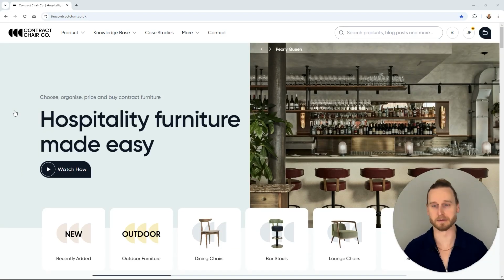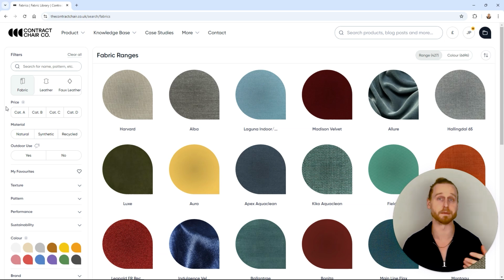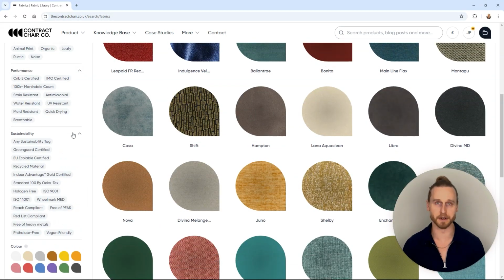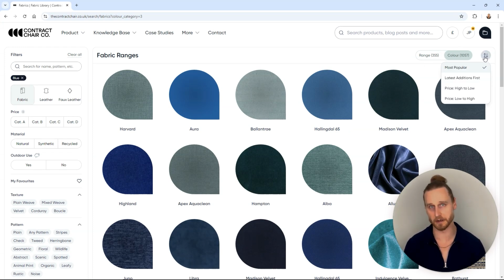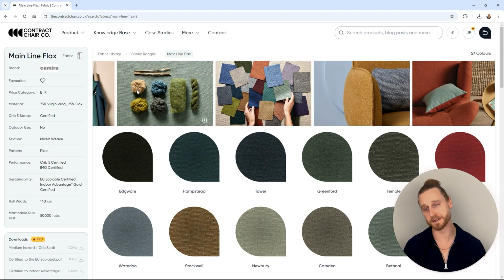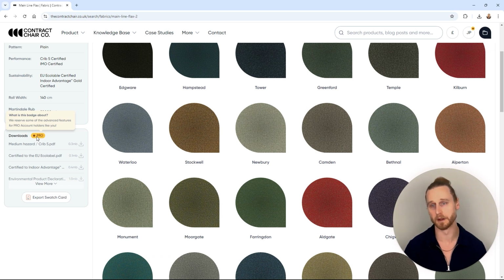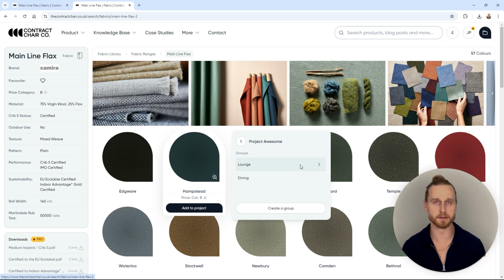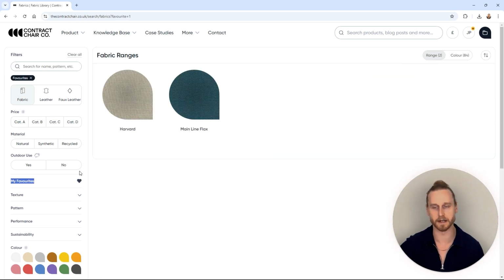Fabric Library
Welcome to the Fabric Library Walkthrough - Explore this new tool to to discover all the amazing benefits that will streamline your workflow and make your furniture specifying so much easier.

0:00 Intro
0:10 Find the Fabric Library
0:24 Filters
2:29 Fabric Ranges
3:13 Fabric Range Characteristics
3:26 Downloadable Content
4:14 Add a fabric to your Project
4:57 Favourites
5:36 Conclusion